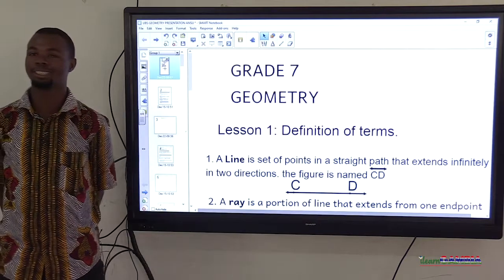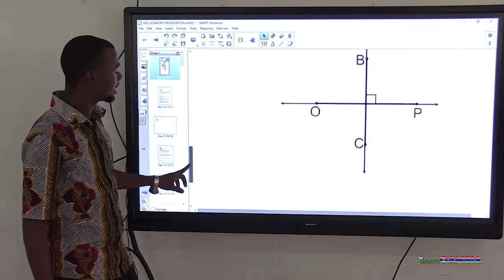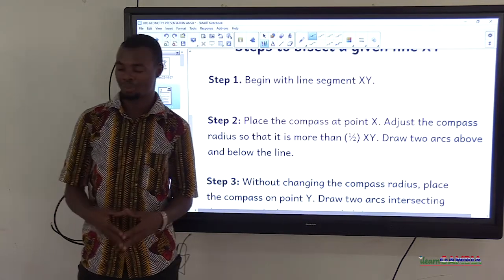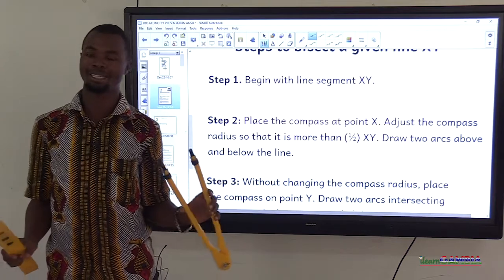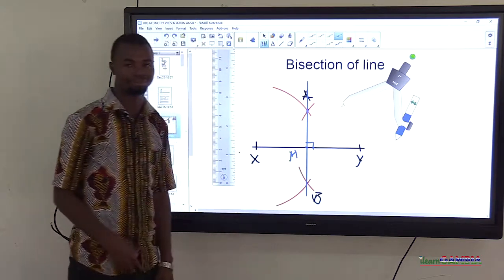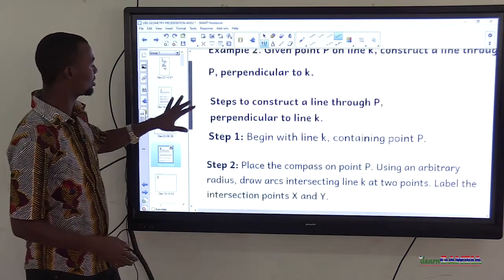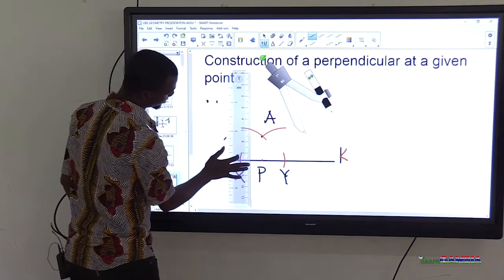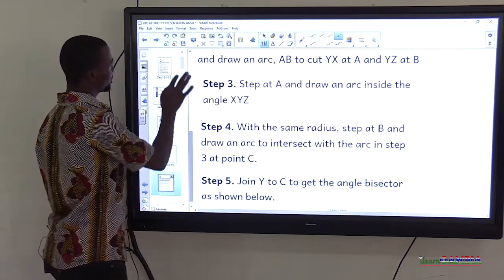MATHEMATICS UBS GRADE 7 GEOMETRY